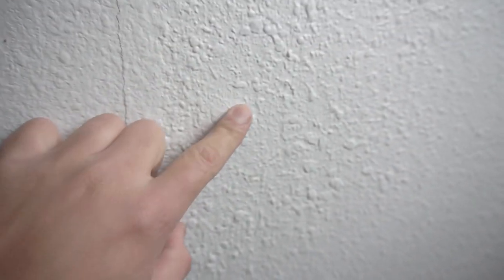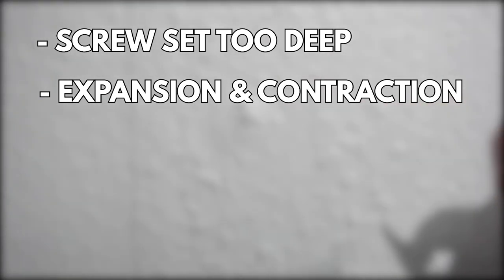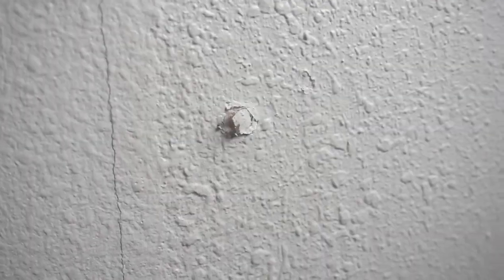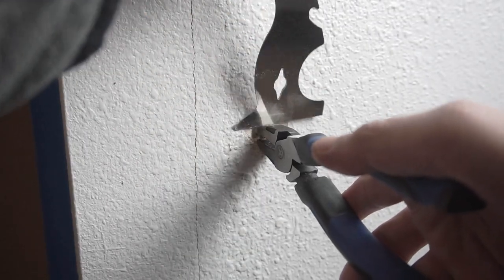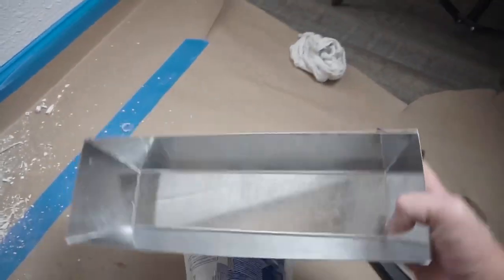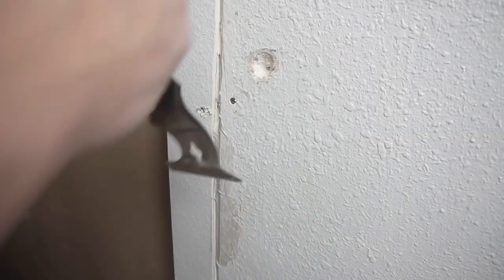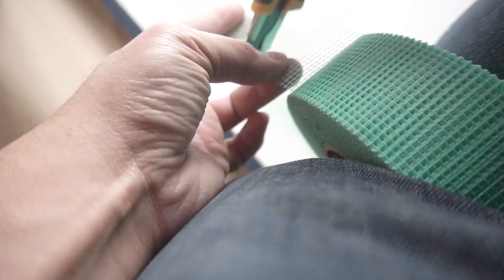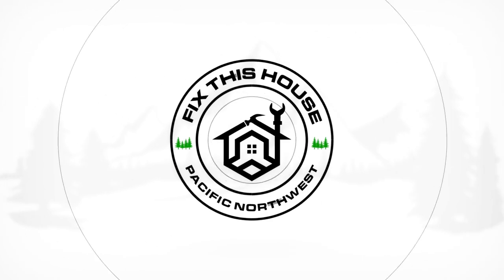How To Fix Screw Or Nail Pops In Drywall | DIY Drywall Repair Tutorial For Beginners!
ITEMS I USED:
- 10-In-1 Tool
- Easy Sand 5 Minute Working Time Joint Compound
- Drywall Mesh Tape
- Utility Box Knife
- 6” Drywall Taping Knife
- 4" Drywall Taping Knife
- Drywall Steel Pan
- Paint Mixer Tool Drill Attachment
- DeWalt Drill
- 180 Grit Sandpaper
- Sanding Block Sponge
- Paint Roller & Brush Kit
- Texture Sprayer Gun
- Air Compressor Kit
- Easy Sand 90 Minute Working Time Joint Compound
- Easy Sand 45 Minute Working Time Joint Compound
- 2.5 Gallon Shop Vacuum
- Paint Scraper
- WORX Brad Nail Gun
- 18 Gauge 2” Brad Nails
- 3” Masking Tape

On This episode I'll be showing you how to fix screw or nail pops in drywall. This is a DIY drywall repair and Tutorial great for beginners!

UNITED STATES